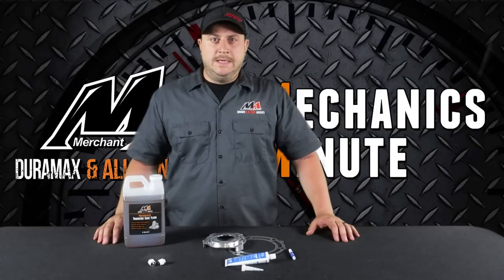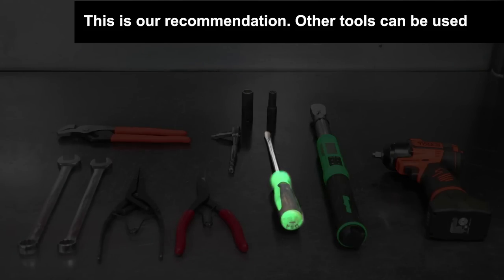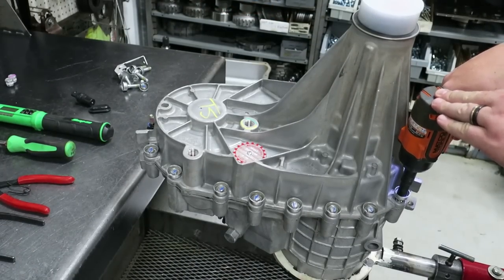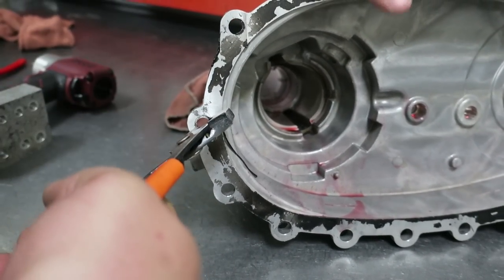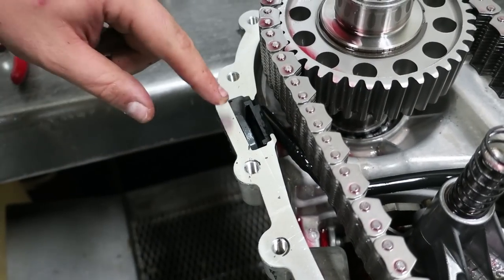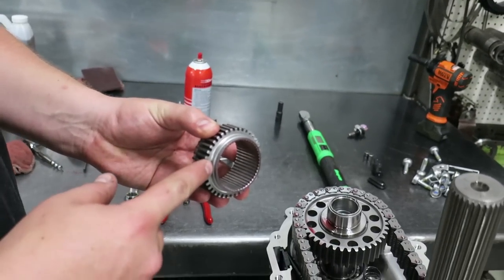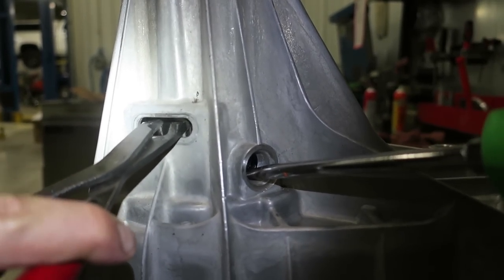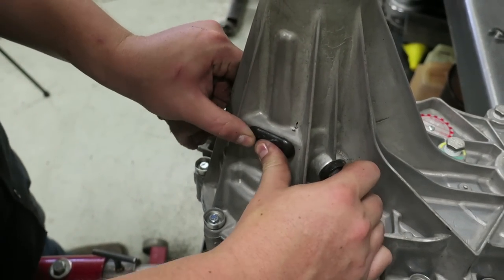Mechanics Minute: Transfer Case Pump Upgrade Install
Here is the best upgrade you can make to your GM transfer case(model 136, 146, 246, 261, 261HD, 263HD, 263XHD, 261XHD). Prevent the ever increasing problem of pump rub.

What is "pump rub"
The GM transfer cases use a gear pump inside the case that is driven off the mainshaft. The pump forces oil to the planetary as well as the drive sprocket sleeve. Because the pump is driven by the shaft, the housing of the pump must 'float' in the rear housing. There are 5 tabs around the housing that fit into spots in the rear housing to position the pump. Over time, the pump can start to wear on the rear housing. GM installed a spring steel clip in the housing intended to prevent wear but the clip can break and render useless

Being that the pump housing is aluminum and is a harder material then the magnesium rear housing, it can wear a hole in the rear housing and cause a very small leak. This leak is high enough in the case that it typically will not leak when vehicle is not moving and therefor not leaving any drops on the ground. Typically the condition is not found until there is transfer case damage from running the case out of fluid.

Avoid costly repairs to your transfer case by preventing this condition.